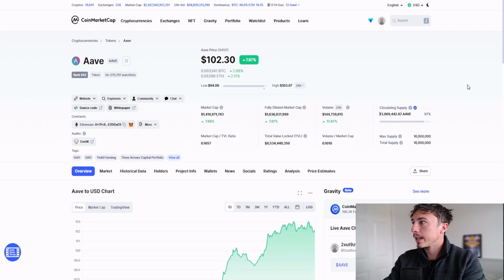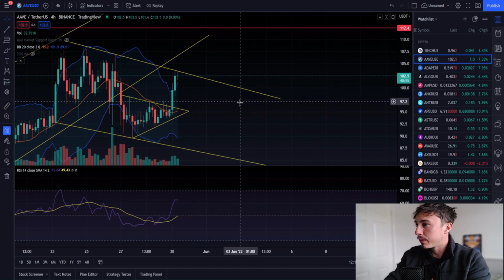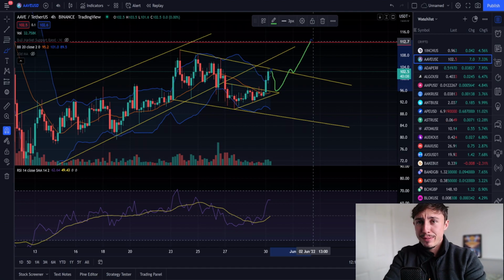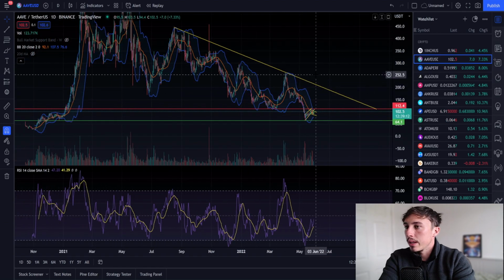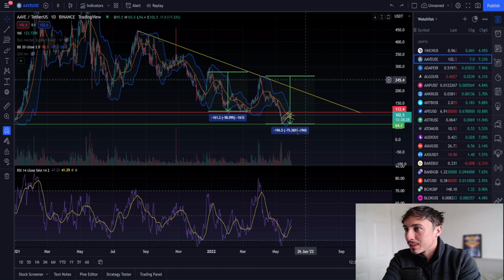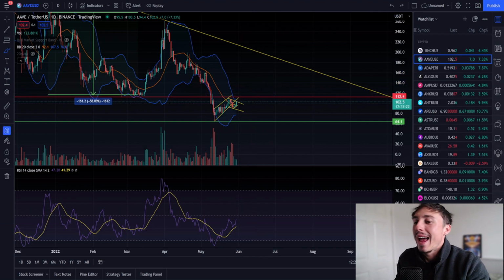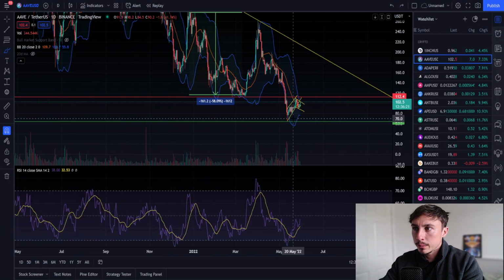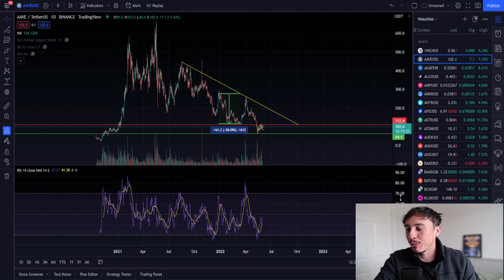AAVE CRYPTO PRICE PREDICTION 2022! Is AAVE dead?